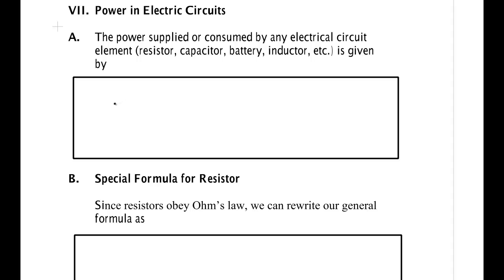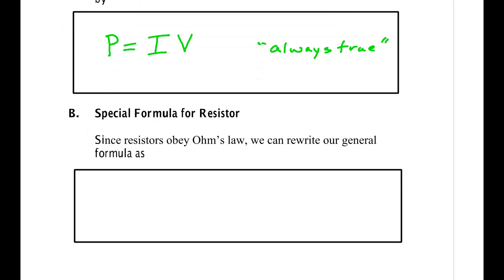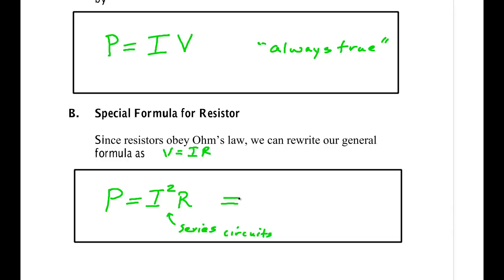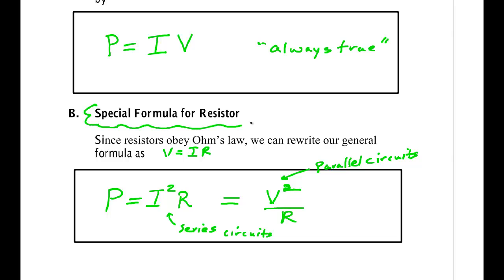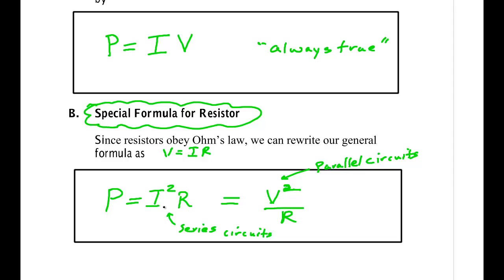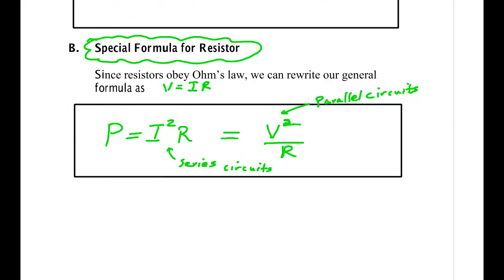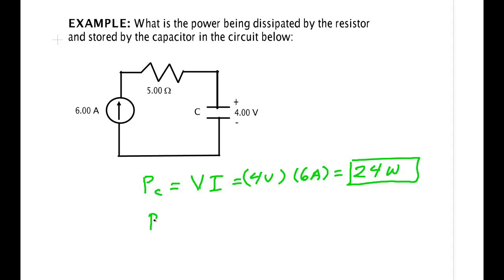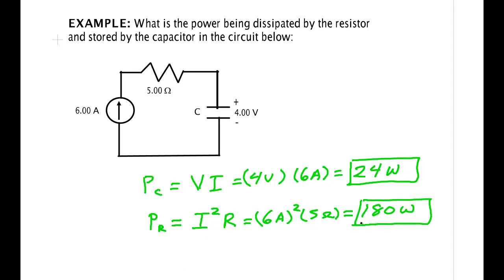Electrical Power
A discussion of the measurement of power in electric circuits. Physics 6th by Giancoli Chapter 18